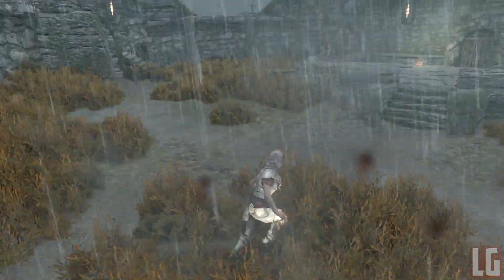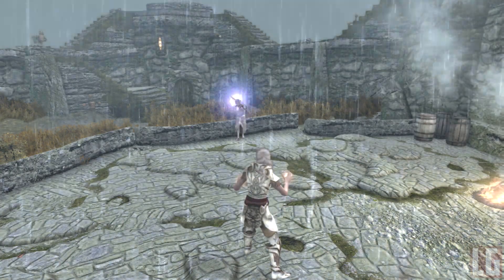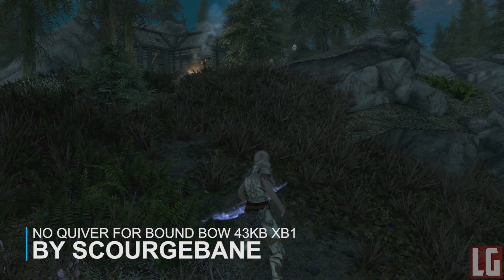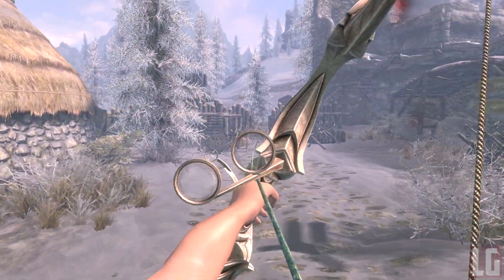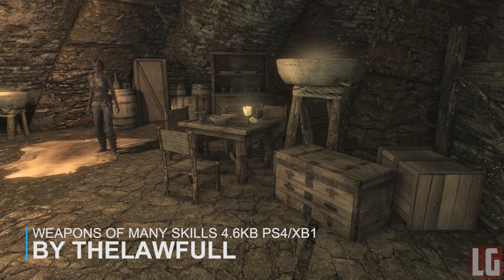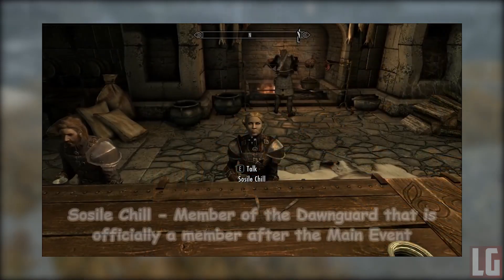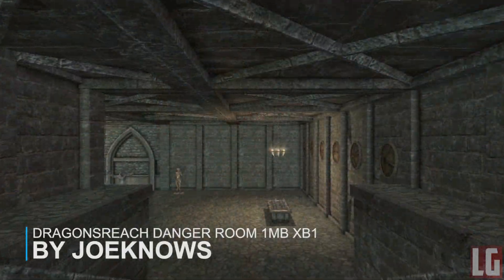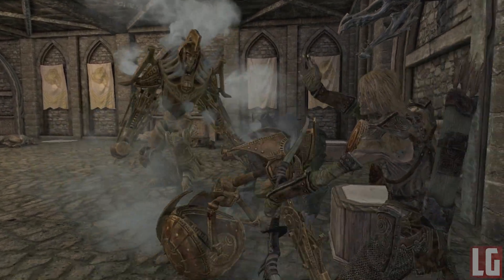8 BRAND NEW Console Mods 89 - Skyrim Special Edition (XBOX/PS4/PC)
Today we have 8 awesome, amazing and cool console mods for skyrim special edition on PS4 & Xbox One.  Let me know what your favourite mod showcase was!

➥PSN - xLunarCraft